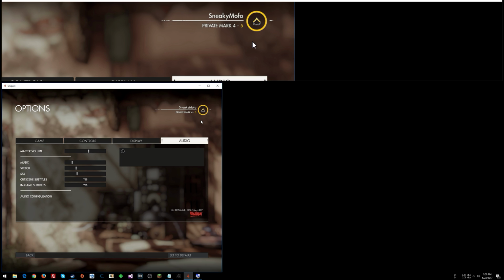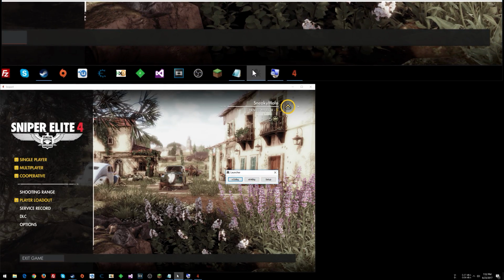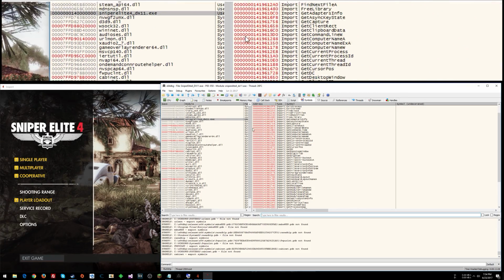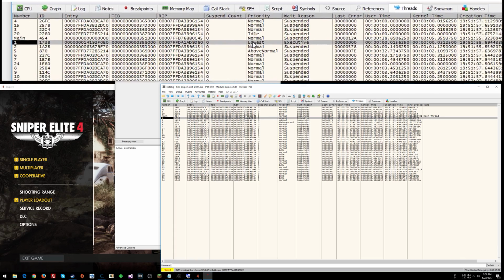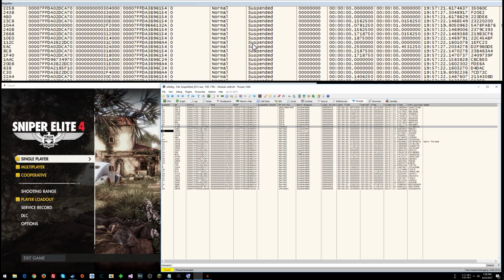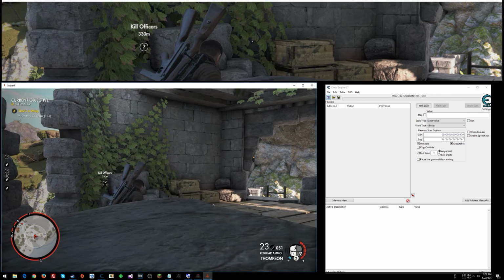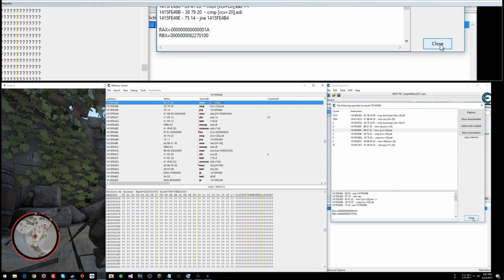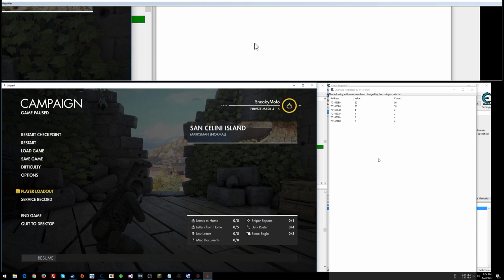Channel Update + Let's Hack: Sniper Elite 4 (Cheat Engine and x64dbg Tutorial)